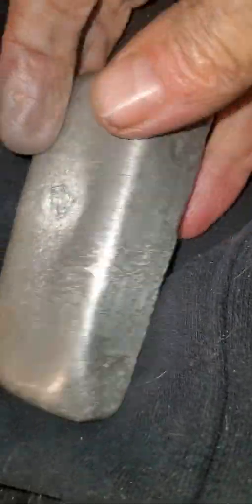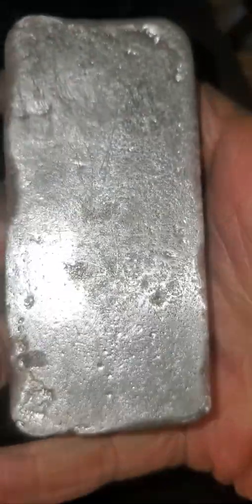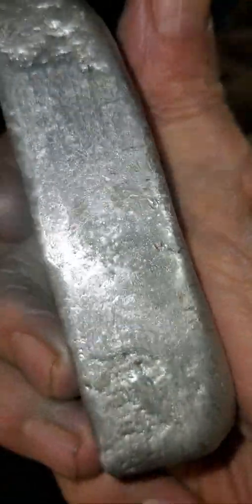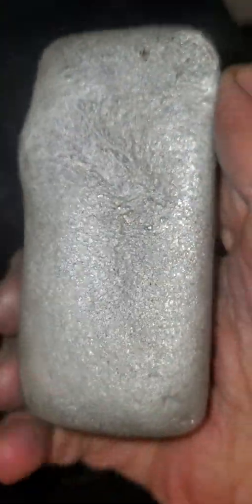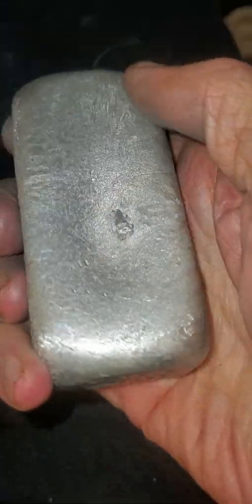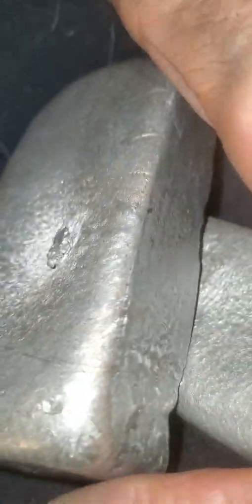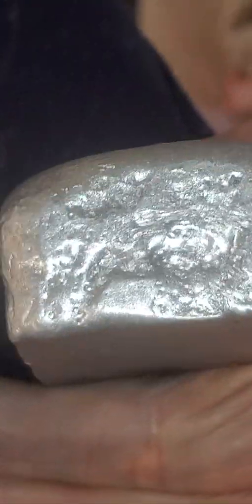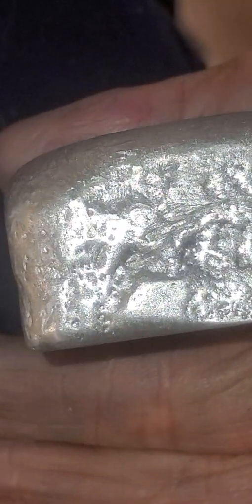looking at the first brick of AuPd